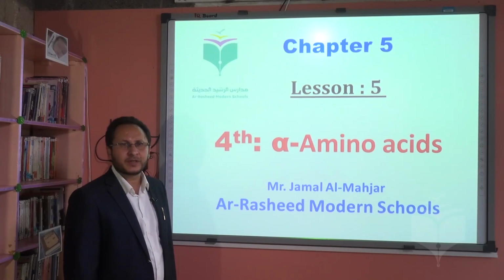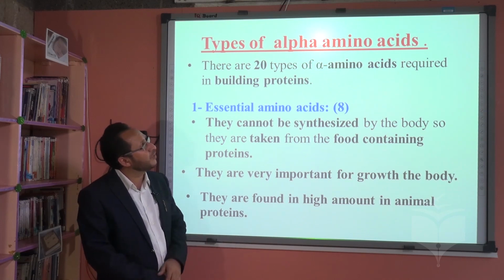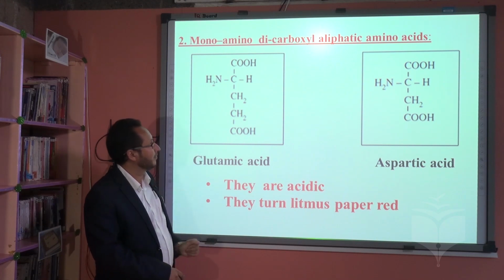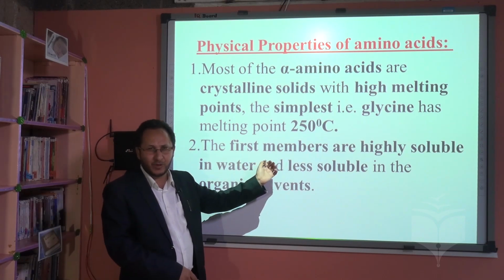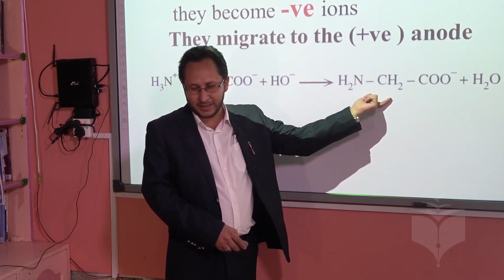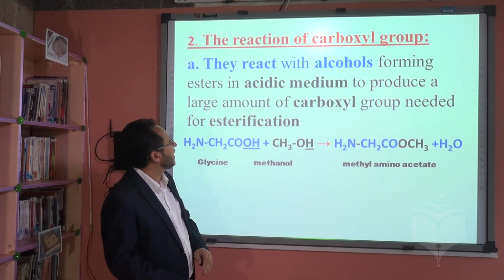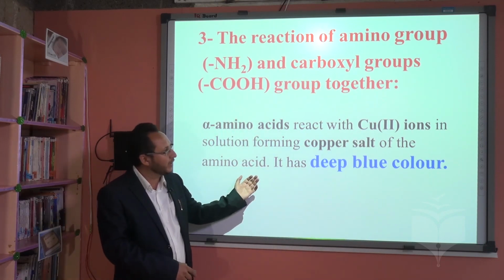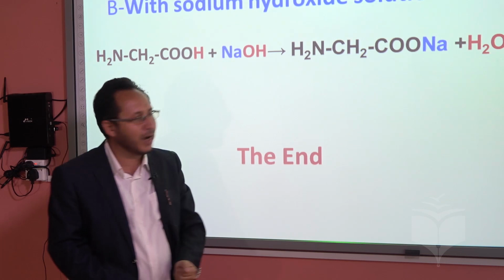Chemistry T Jamal Lesson 5 4th α Amino acids